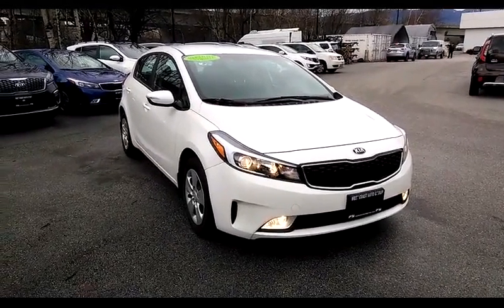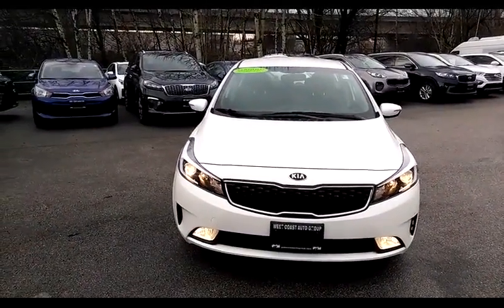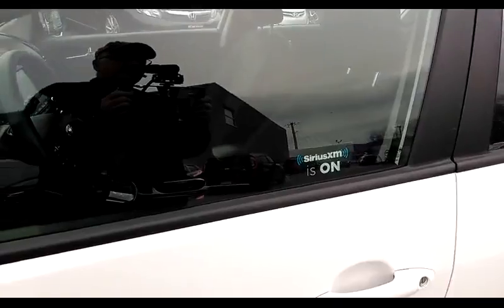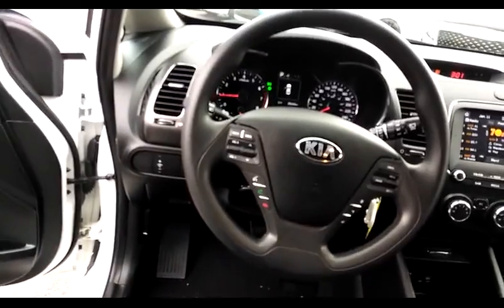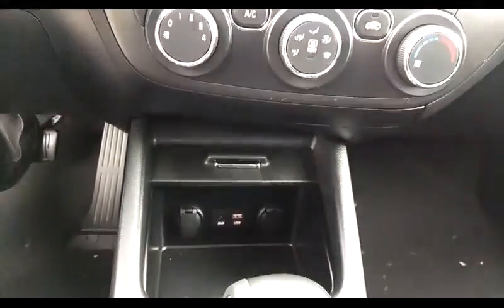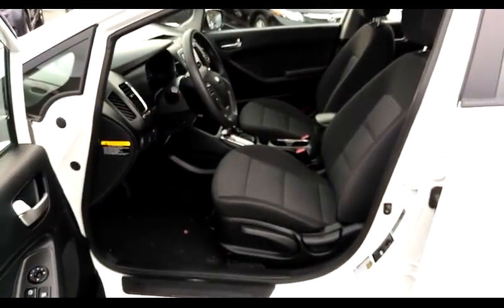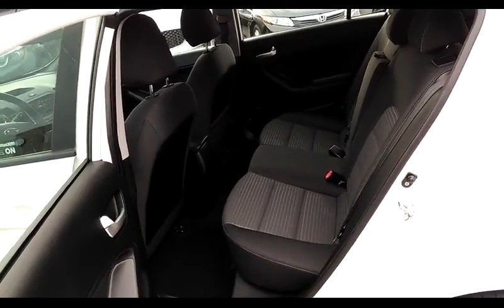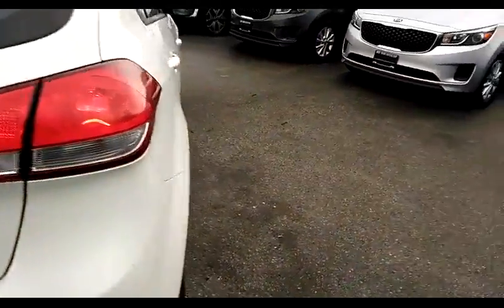2017 Kia Forte5 LX+ | Make it Yours - Kia Certified Pre-Owned Available at West Coast Kia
Start saving money on the road and at the pumps! Consider our Kia Certified Pre-Owned option, the 2017 Kia Forte5 LX+ available at West Coast Kia!

This Kia Forte5 offers the balance of Factory Warranty, and plus other additional features including:

Interested in taking this 2017 Kia Forte5 LX+ for a test drive?

Stock # UC722946

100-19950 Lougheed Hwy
Pitt Meadows, BC V3Y 2S9
Canada